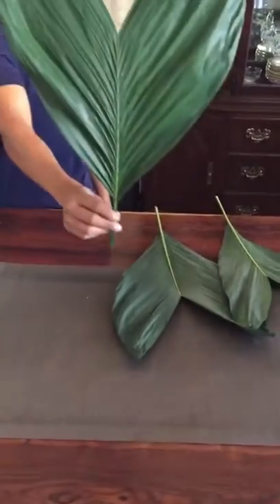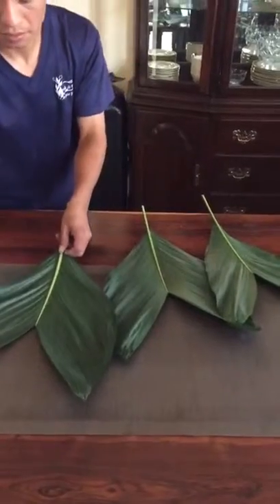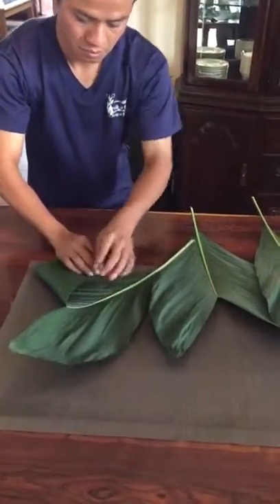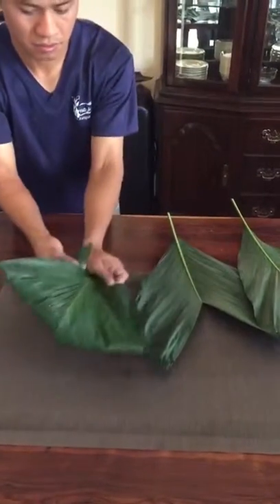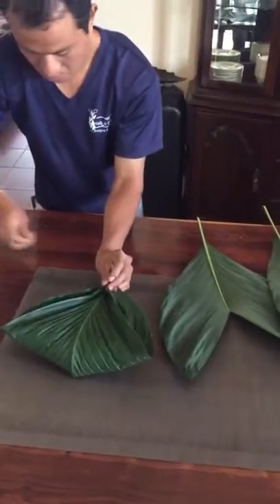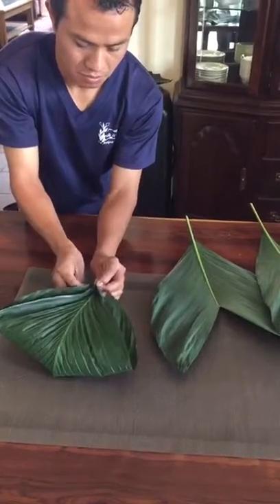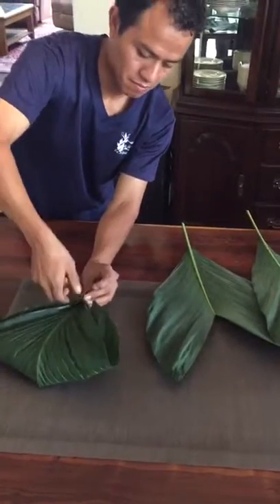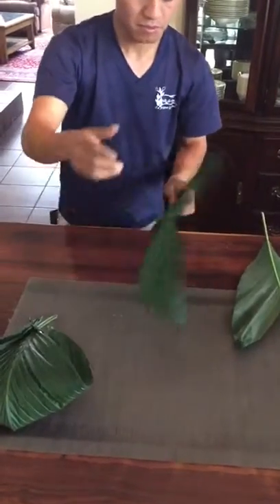Fishtail Palm Cocos folded in preparation for a flower arrangement